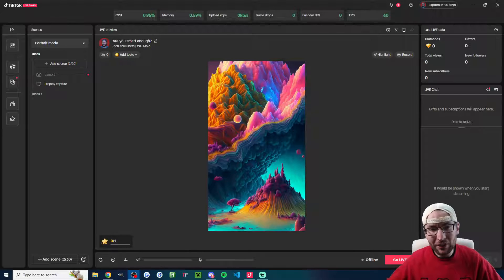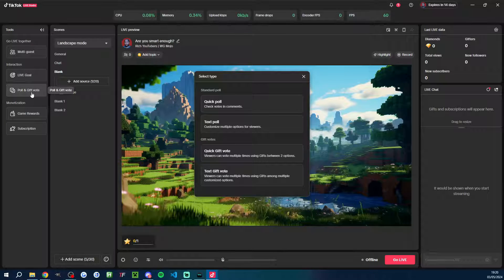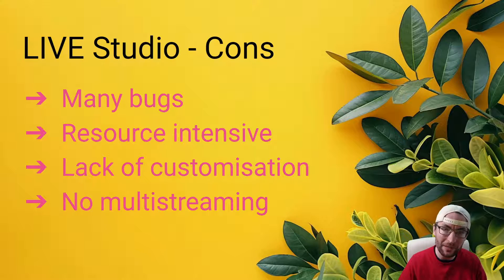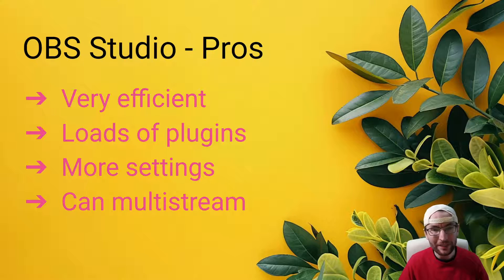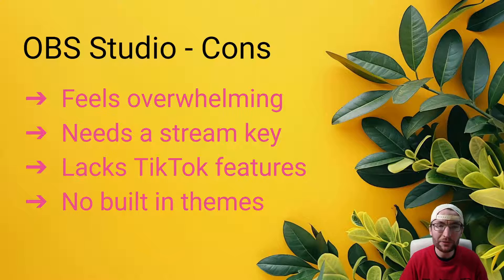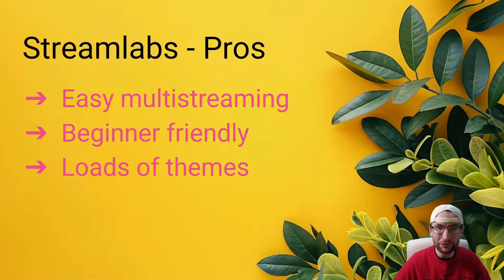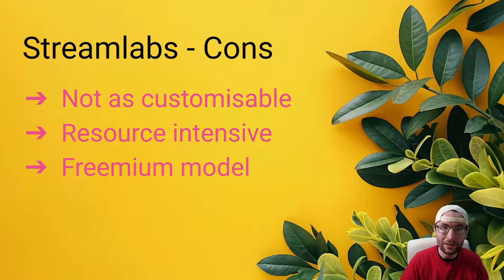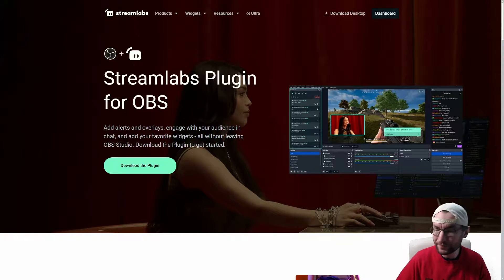TikTok LIVE Studio vs OBS vs Streamlabs - Which Is Best?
Today I'm answering a very common question. Which software should you use for TikTok LIVE computer streaming? TikTok LIVE Studio, OBS Studio or Streamlabs Desktop?

Timestamps:

00:00 - Initial thoughts
00:48 - TikTok LIVE Studio pros and cons
03:45 - OBS Studio pros and cons
07:06 - Streamlabs Desktop pros and cons
10:51 - What is Harry using?
11:15 - What does Harry's community use?
11:47 - Combine all three into one???